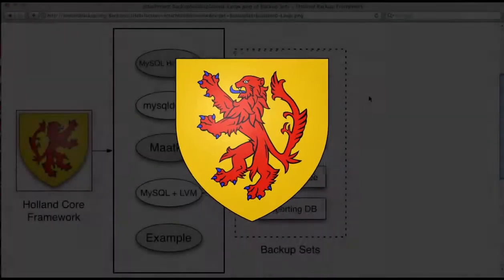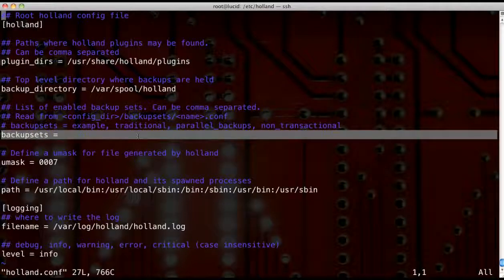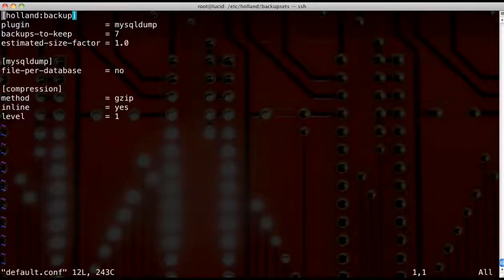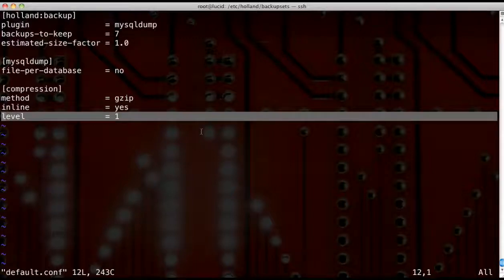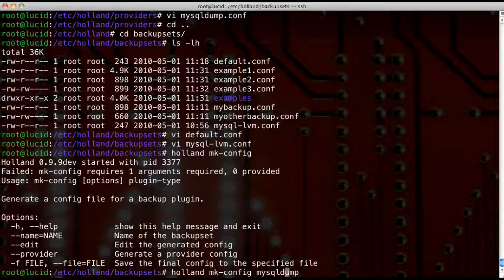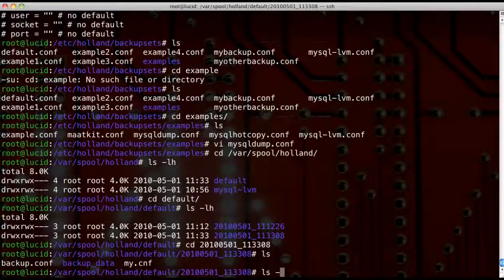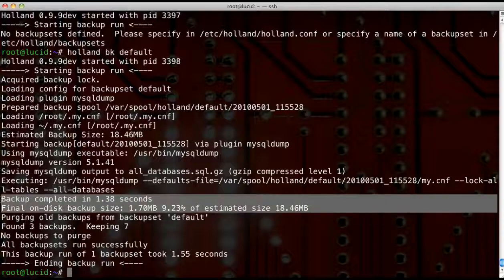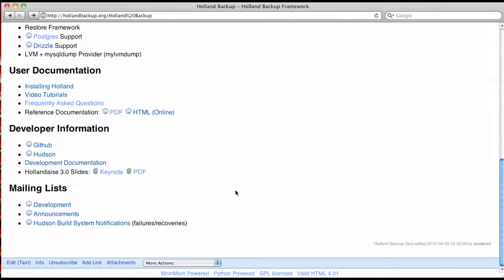Overview of Backup-Sets